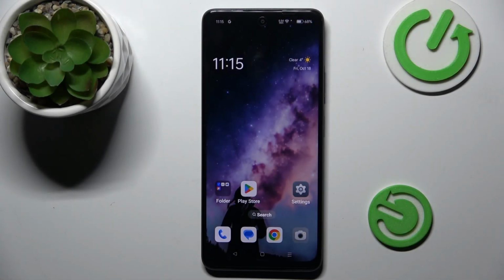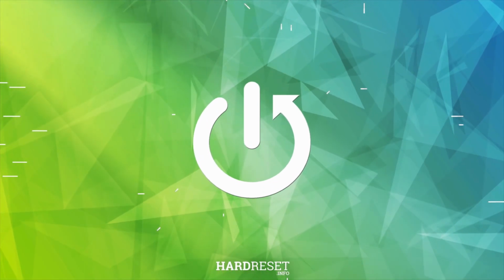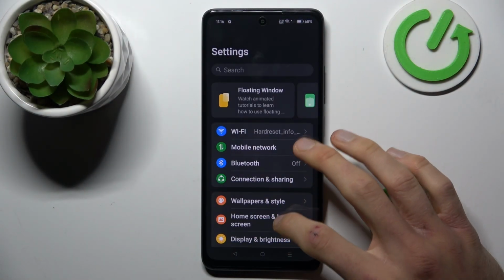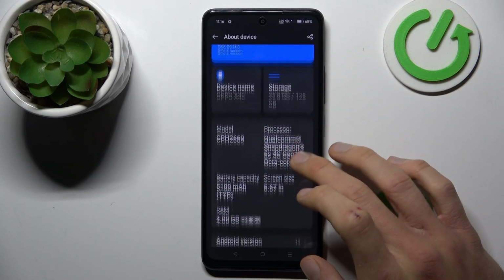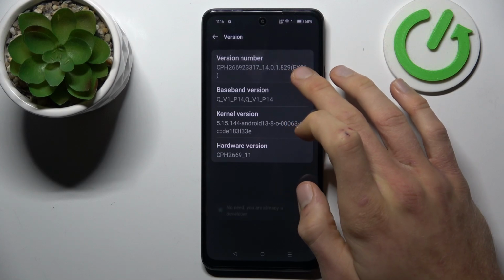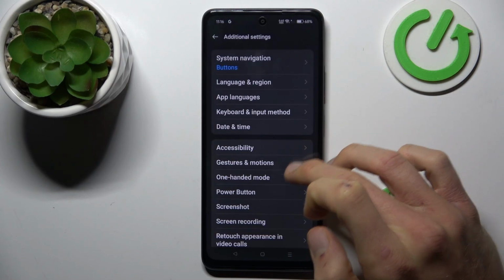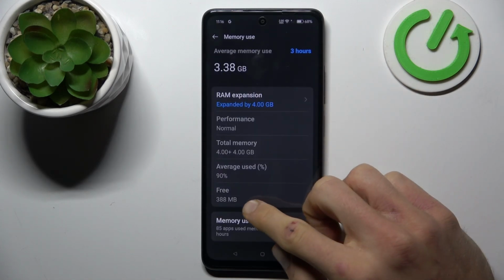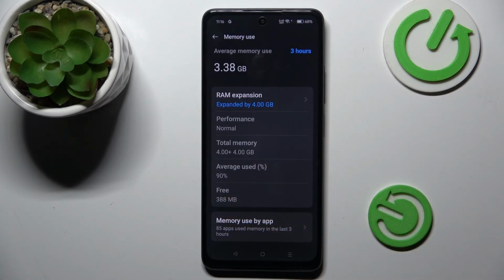How to Check Available RAM on Oppo A40? | Find Available Memory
In this tutorial, we'll walk you through the steps to check the available RAM on your Oppo A40. Knowing how much RAM is available can help you manage your device's performance and multitasking capabilities more effectively.

How do I access the settings menu to find RAM information on my Oppo A40?

What steps do I need to follow to view the available memory?

Are there specific apps or tools I can use to monitor RAM usage more effectively?

How can I interpret the RAM usage data I see on my device?

What should I do if my available RAM seems lower than expected?

How does RAM impact the overall performance of my device?

Join us as we guide you in checking your device's RAM availability to enhance your Oppo A40's performance!